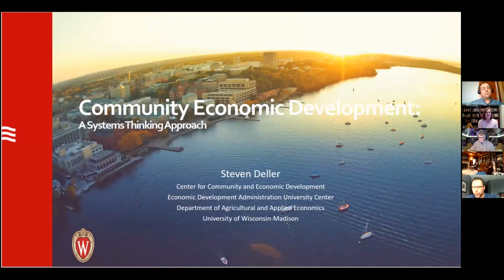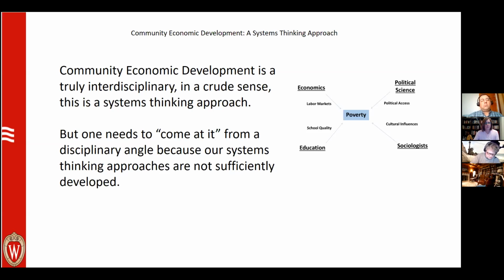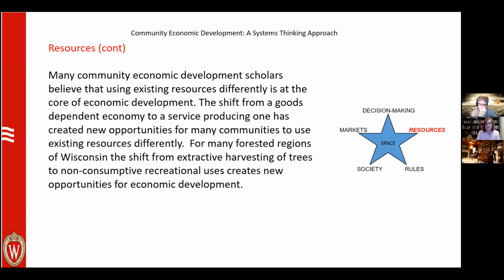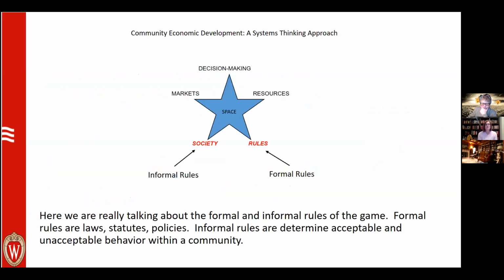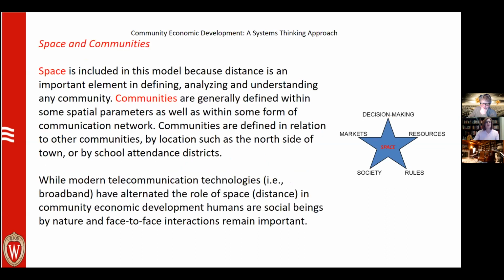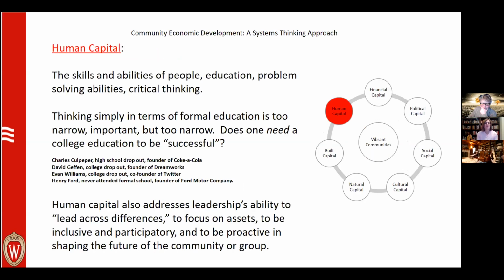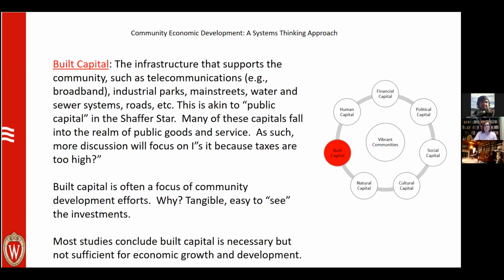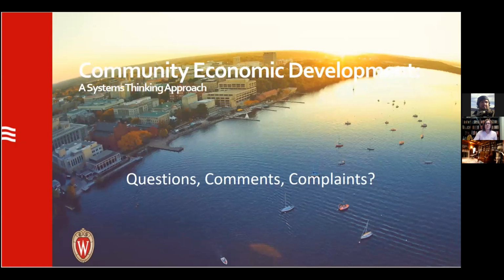A Systems Approach to Community Economic Development - Lunch n' Learn March 25, 2020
Dr. Steven Deller discusses the importance of a systems thinking approach - how the elements of a system are interconnect and influence each other - in community economic development.